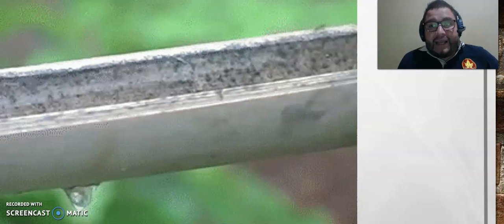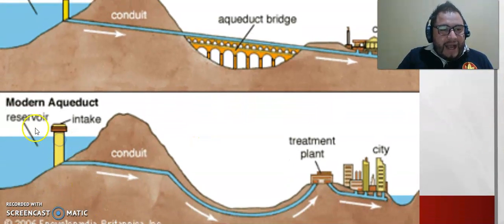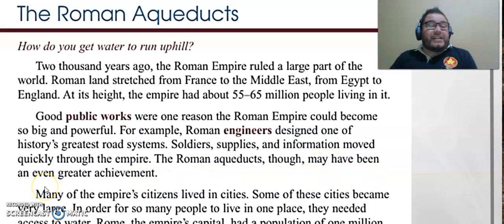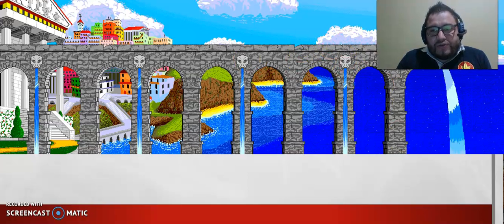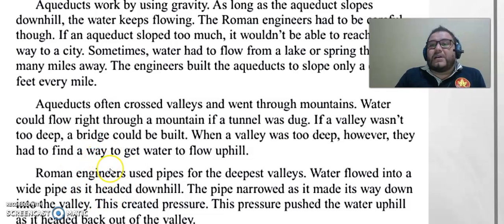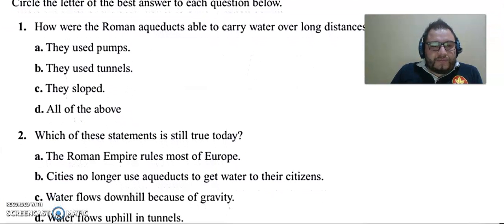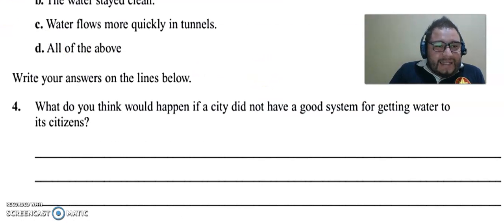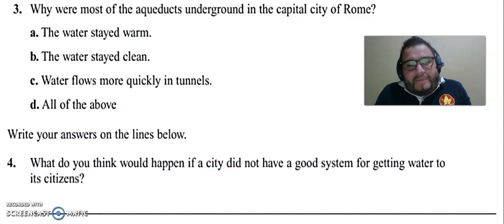Lesson 1 3rd grade